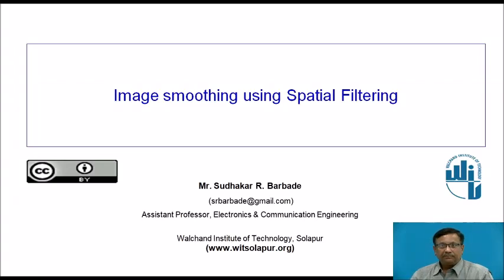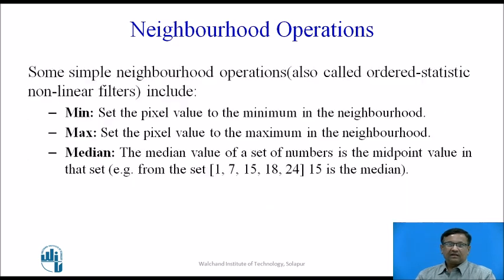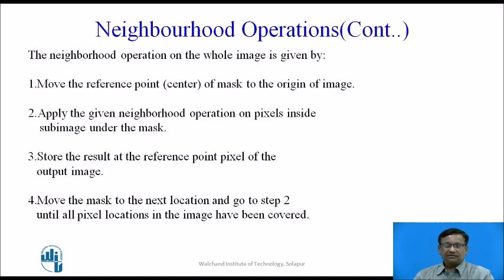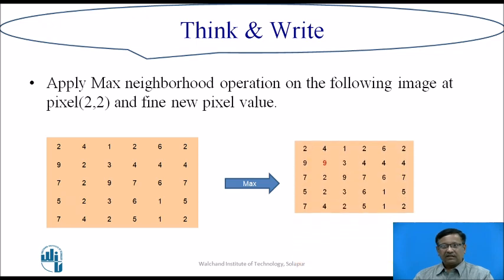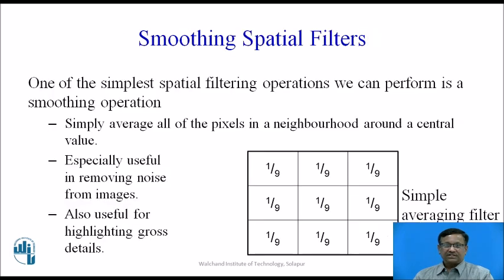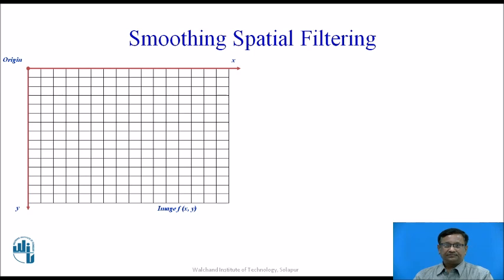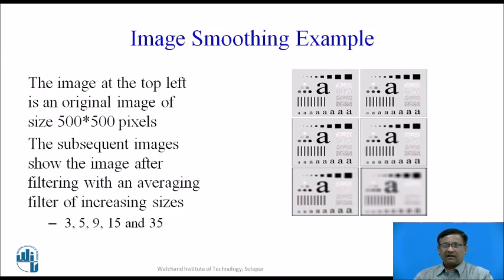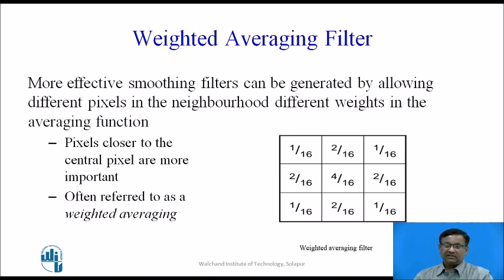Image smoothing using spatial filtering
Mr.S.R.Barbade Assistant Professor Department of Electronics and Telecommunication Engineering Walchand Institute of Technology, Solapur